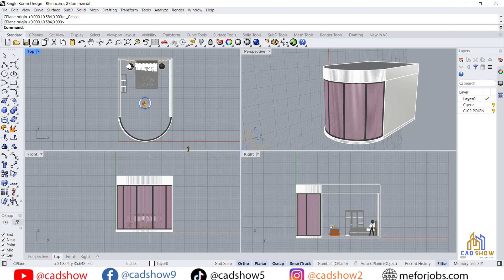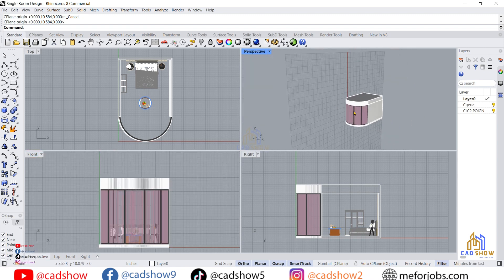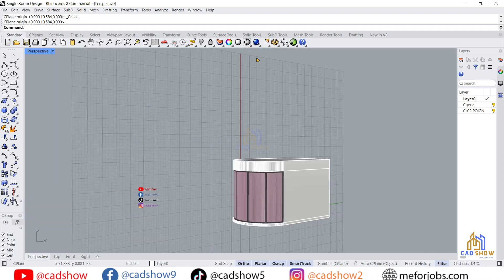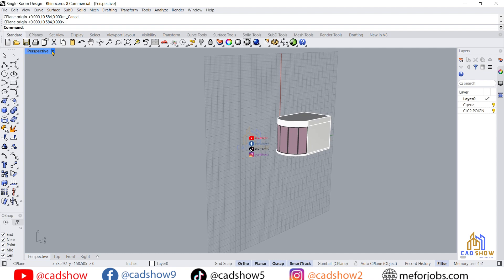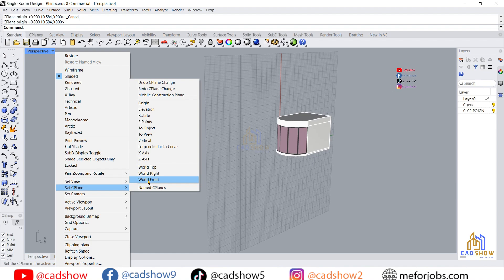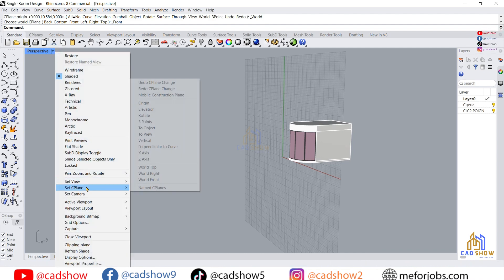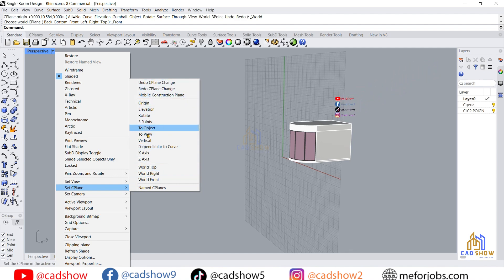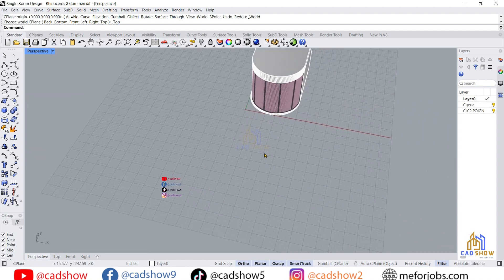How to Reset CPlane to Default in Rhino 3D | Quick Fix for Viewport & Construction Plane Issues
Learn how to reset the CPlane (Construction Plane) to its default position in Rhino 3D in this quick and easy tutorial. Whether your CPlane is misaligned or your viewport looks off, this video will show you step-by-step how to fix it in seconds.

🧭 In this video:

How to use the CPlane command to reset to World Top

Right-click method for resetting viewports

How to restore all viewports using the 4View command

Bonus tips for saving and restoring Named CPlanes

📌 Perfect for Rhino beginners and pros looking to fix modeling issues fast!

💬 Let us know your thoughts or custom design requirements in the comments below.

  ➤   👉      / cadshow